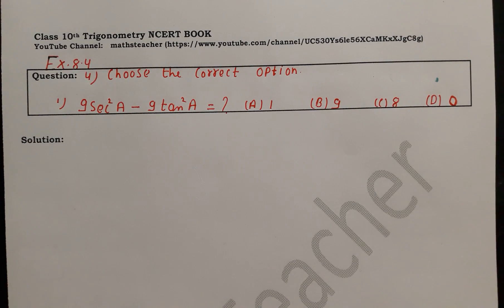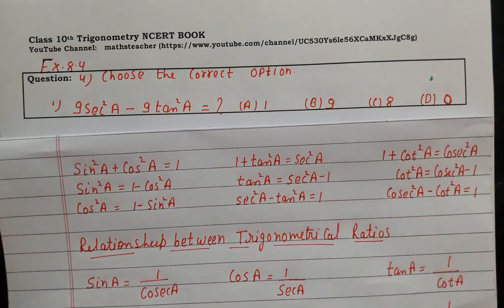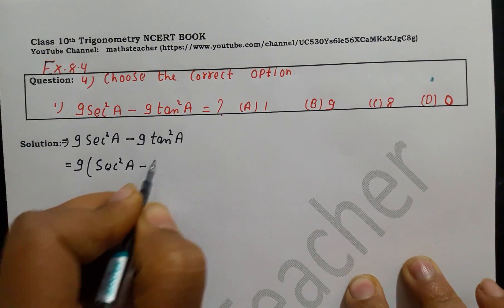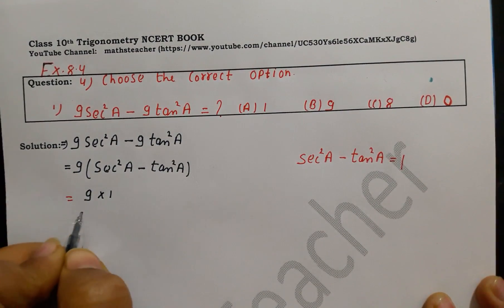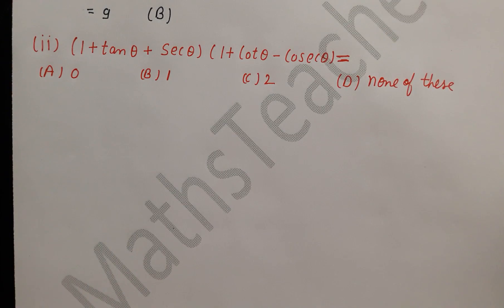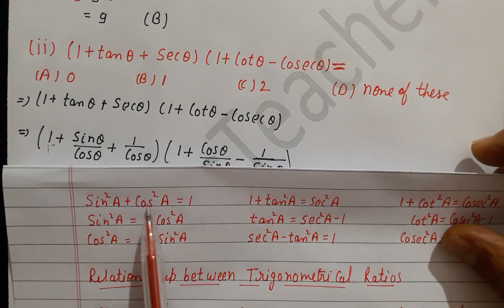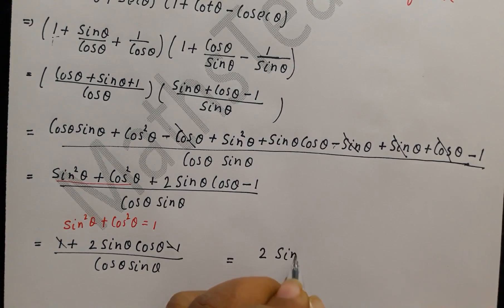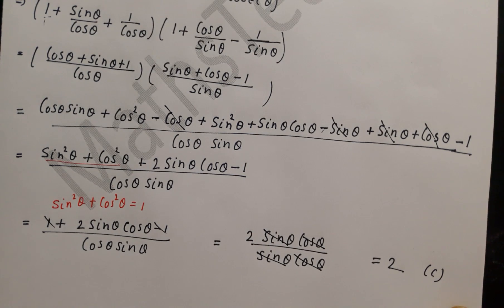Class 10 Trigonometry Exercise 8.4 Question 4 (i,ii) | CBSE | NCERT BOOK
*CLASS 10 NCERT MATHS SAMPLE PAPER and IMPORTANT QUESTION*

*CLASS 10 NCERT MATHS BOOK*